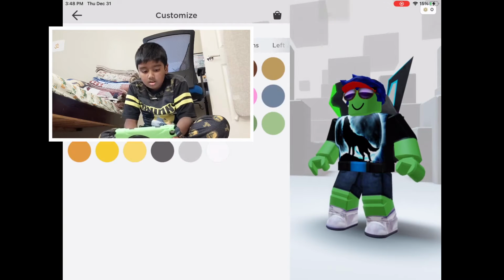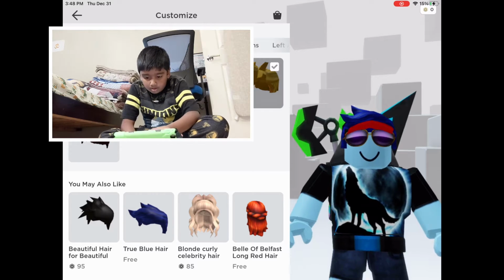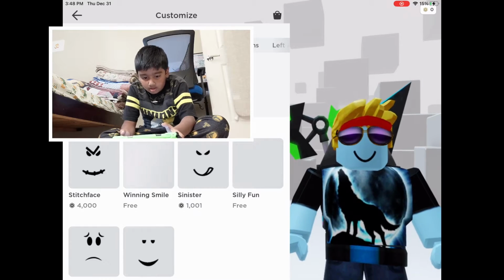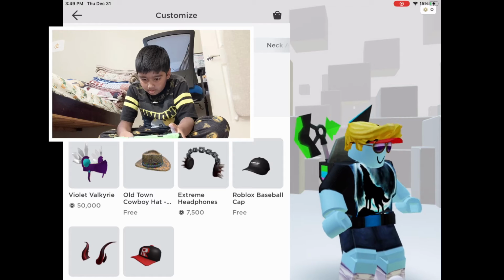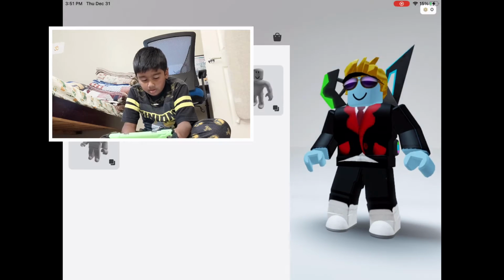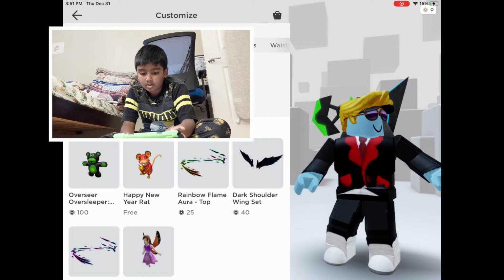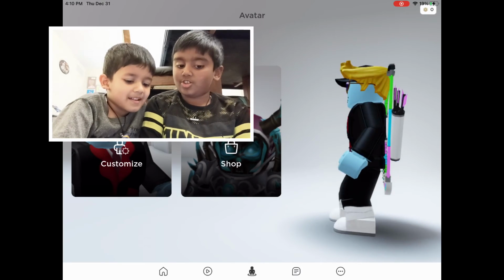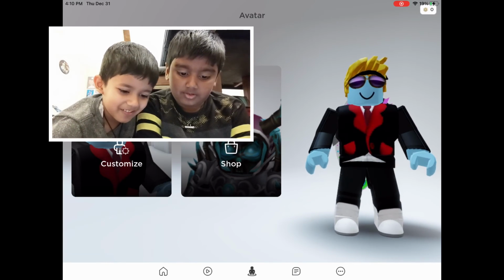I Made Shloke A ROBLOX Character!